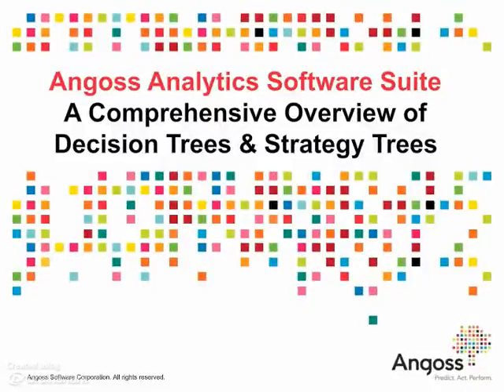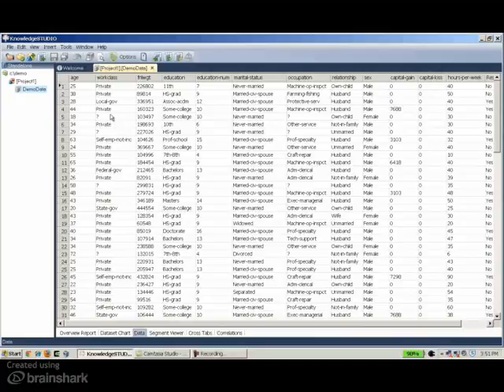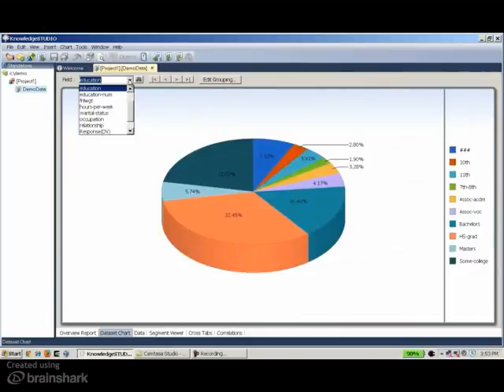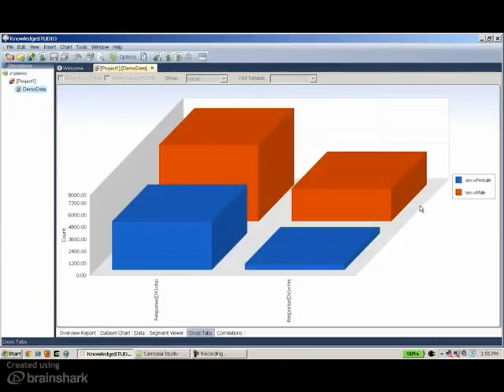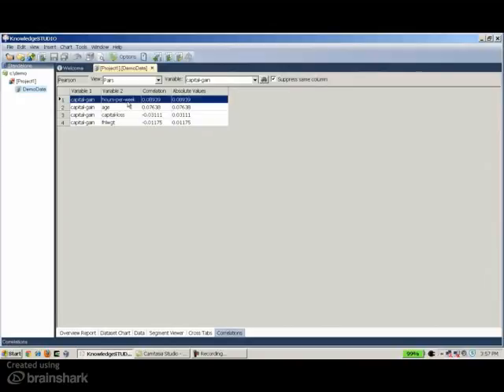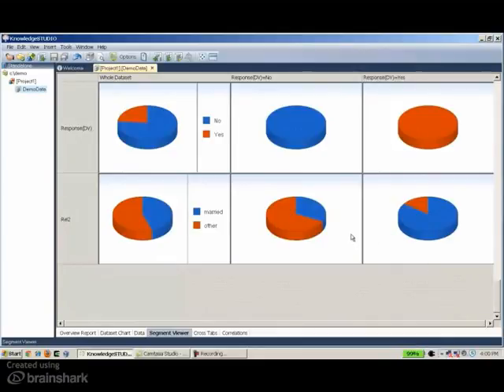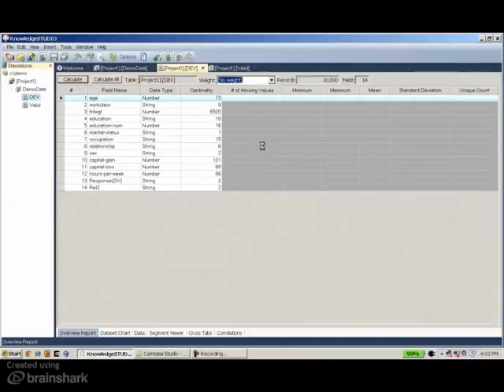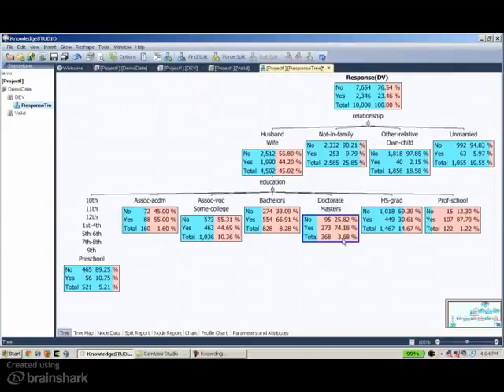Angoss Comprehensive Overview of Decision Trees & Strategy Trees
- This 40 minute, deep-dive demonstration of Angoss’ Analytics Software Suite provides a comprehensive overview of Decision Trees and Strategy Trees.